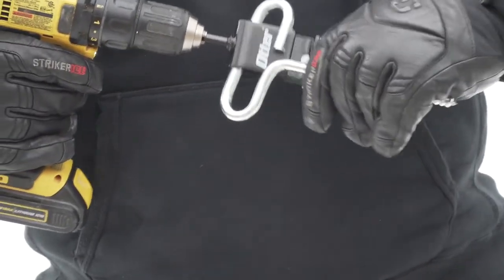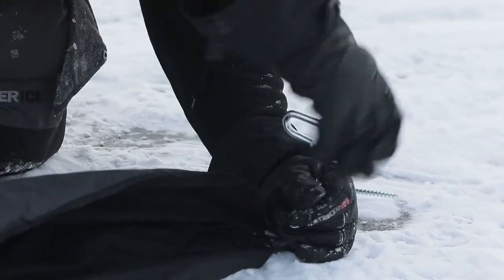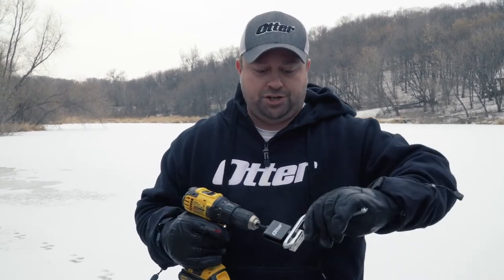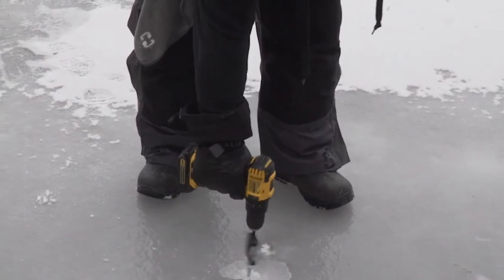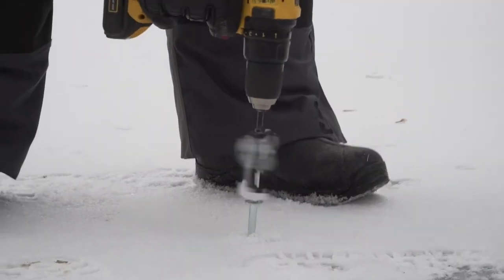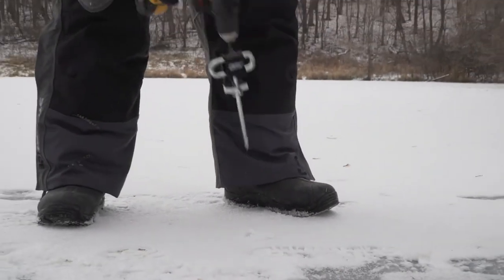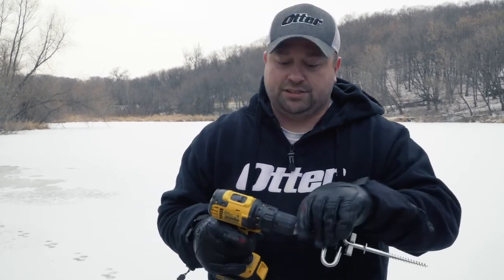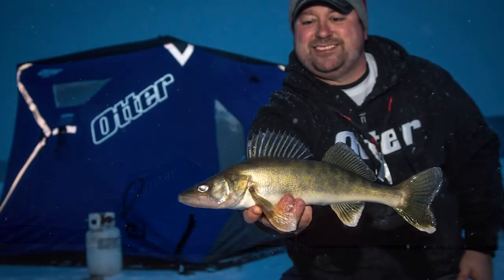Otter Ice Anchor Tool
The Otter Quick-Snap Ice Anchor Tool is engineered for easy one-handed operation. Ice anchors securely snap into place allowing for easy installation and removal of ice anchors. Black powder coat finish and fully welded steel construction for long lasting durability.